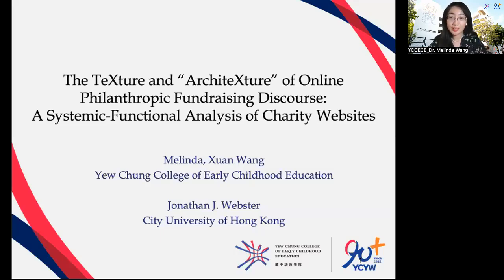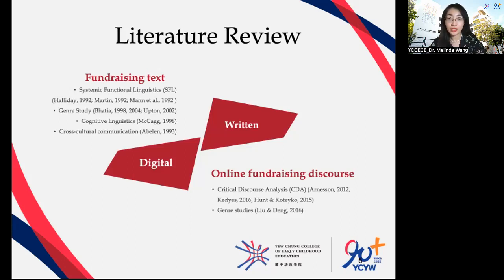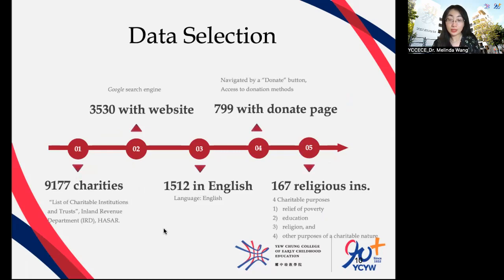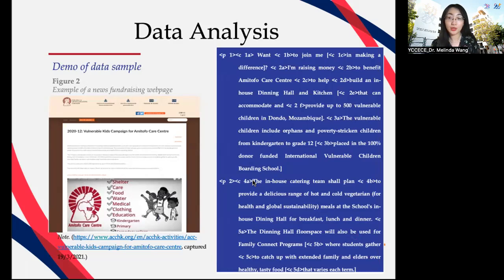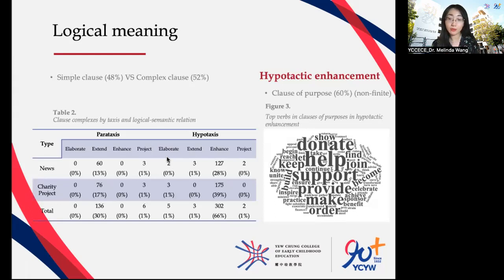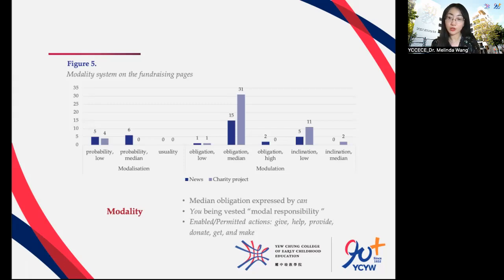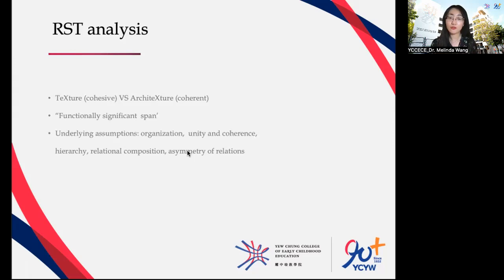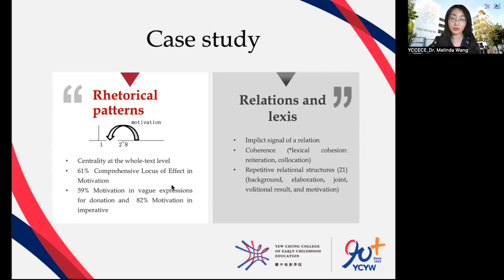SFLIG 2023 - Melinda WANG